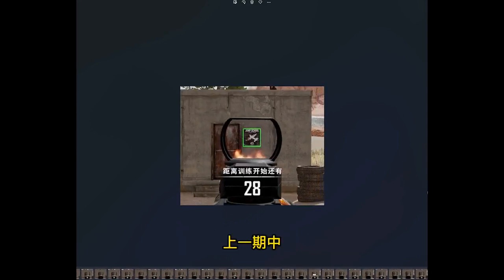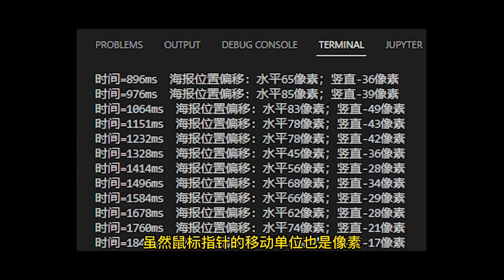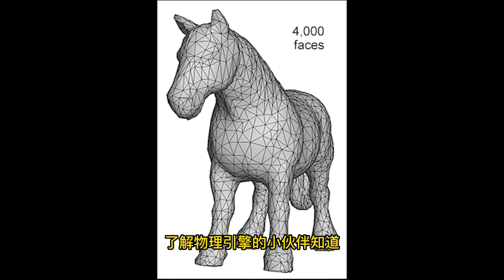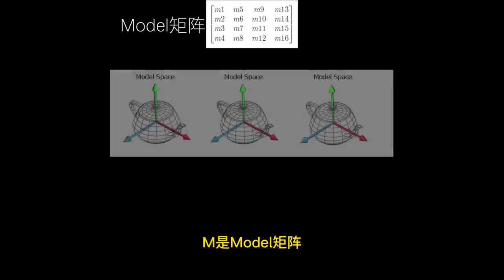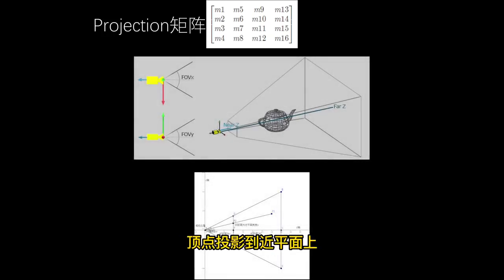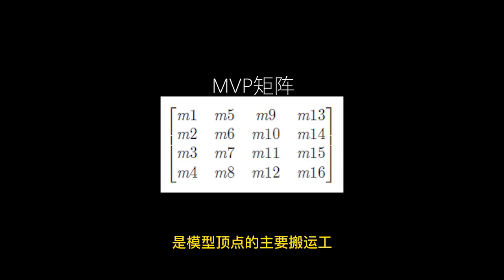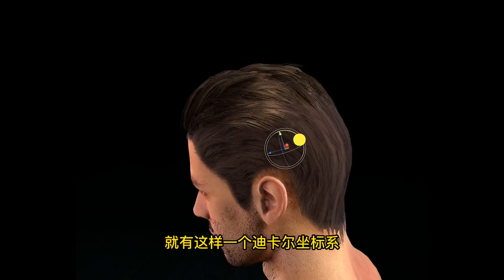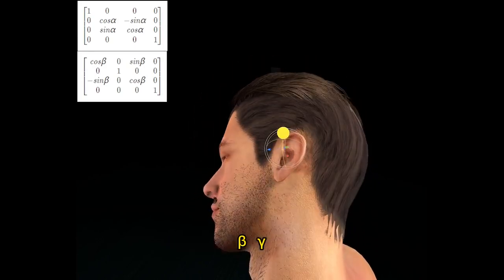A programmer uses code to show you how difficult recoil control is in PUBG(E)